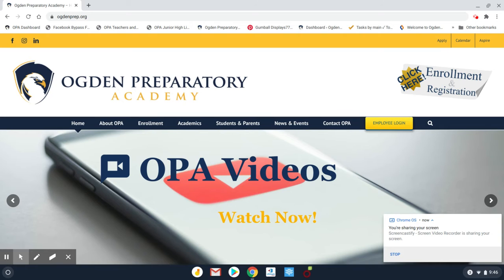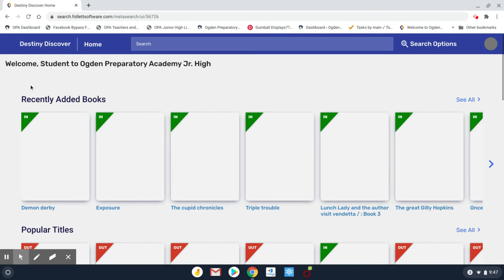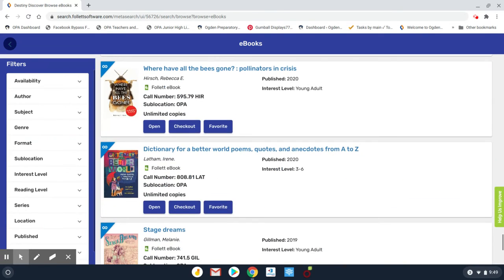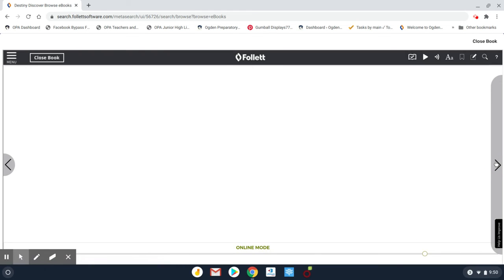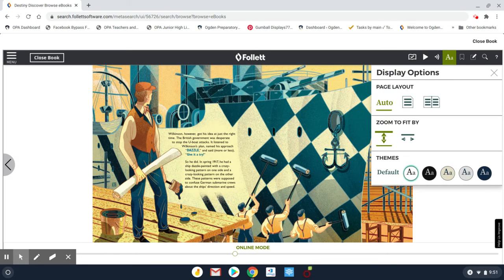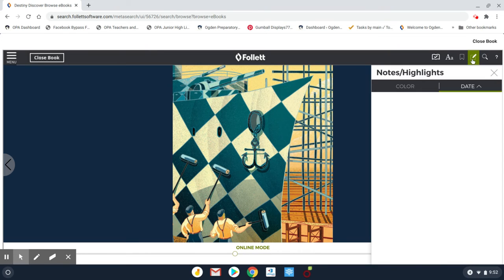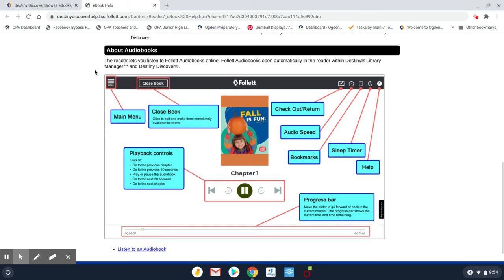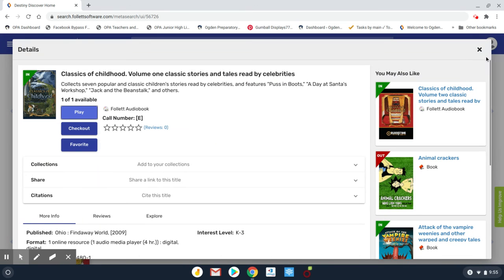OPA Jr. High Library How to: Ebooks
How to look up ebooks and audibooks in OPA Follett Catalog